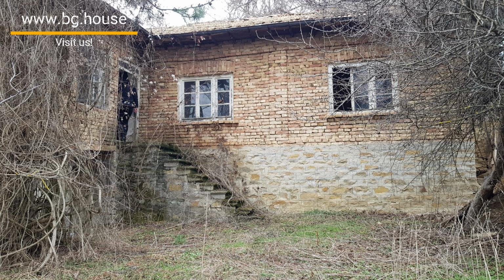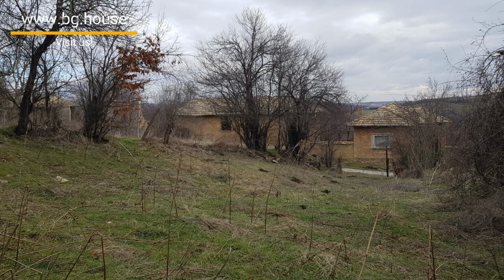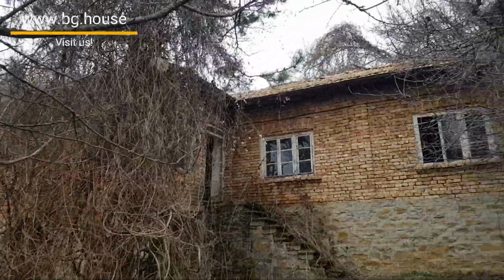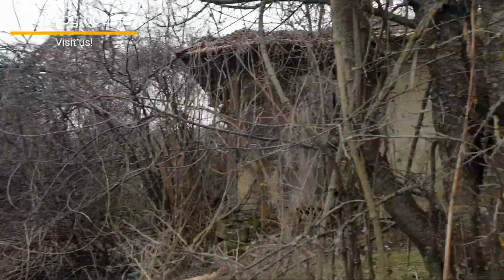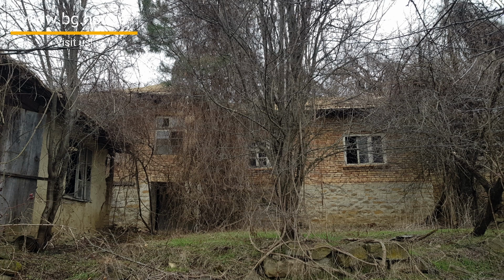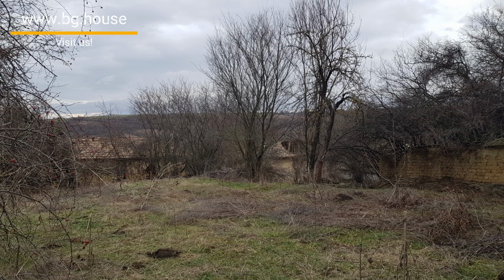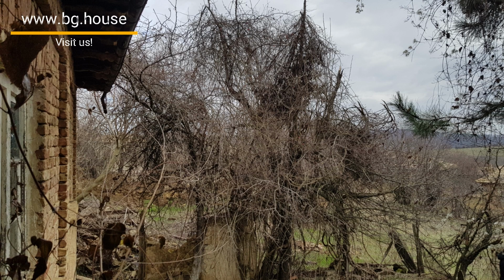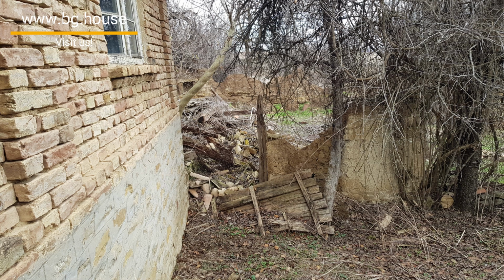€3.8K Cheap Bulgarian House For Sale, Rural Village Konak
Cheap Bulgarian House For Sale, Rural Village Konak
Have you ever dreamed of owning a peaceful retreat in the countryside, away from the hustle and bustle of city life?
 Look no further, because this cheap Bulgarian house for sale in the rural village of Konak, Popovo, Targovishte area might just be your dream come true.

Located in a tranquil and picturesque village, this old house offers the perfect opportunity to escape the chaos of the city and immerse yourself in the simple and peaceful life of a rural village. While the house itself may need some work, the surrounding village and its natural surroundings make it all worth it.

The village of Konak is a hidden gem in the Targovishte area of Bulgaria. It is a small and quiet village, with only a handful of residents. The only sounds you will hear are the chirping of birds and the rustling of leaves in the gentle breeze. It’s like living in a mountain retreat, surrounded by fresh air and breathtaking scenery.

One of the best things about this village is its close proximity to the town of Popovo, which is only 18 km away. This makes it convenient for any necessary trips to the town, while still enjoying the peace and tranquility of village life. Popovo is a bustling town with all the necessary amenities such as supermarkets, restaurants, and medical facilities.

The house itself is a two-storey building with a nice basement. On the first floor, there is a corridor and three rooms, while the second floor is currently in need of renovation. The house has great potential and with some work, it can be transformed into a cozy and comfortable home. The basement can be used for storage or as a workshop space.

One of the main reasons why this house is so affordable is because it requires some renovation work. The water and electricity have been disconnected for safety reasons, but they can easily be reconnected once the necessary repairs are done. There are also some old ruins of outbuildings on the property, which can be renovated or used for additional storage space.

The property also boasts a spacious garden, measuring approximately 1072m2. This is a great opportunity for anyone with a green thumb to create their own little paradise in the countryside. You can grow your own vegetables and fruits, or simply enjoy the peace and tranquility of nature in your own backyard.

In addition to the beautiful surroundings and affordable price, this house also offers the opportunity for a simpler and healthier lifestyle. With fresh air, clean water, and the absence of city stress, you can truly relax and rejuvenate in this idyllic setting.

So, if you are looking for a cheap and charming rural house in Bulgaria, this property in Konak, Popovo might just be the perfect fit for you. With its peaceful location, potential for renovation, and beautiful surroundings, it’s the perfect place to create your own little piece of paradise. Don’t miss out on this opportunity, and make your dream of living in the countryside a reality.